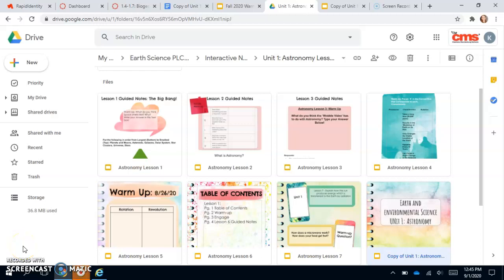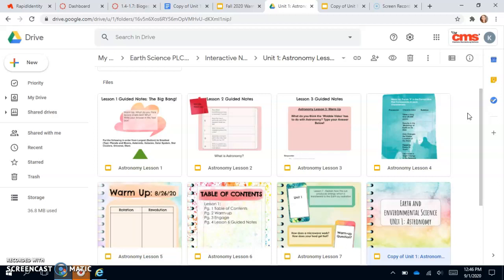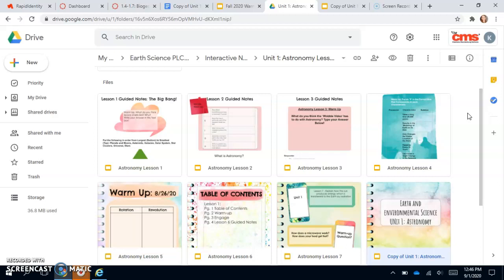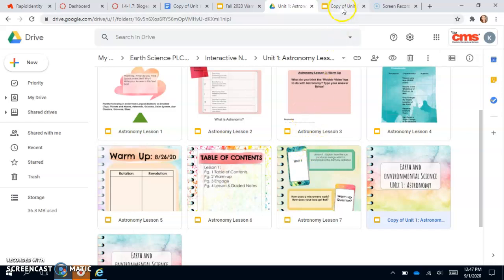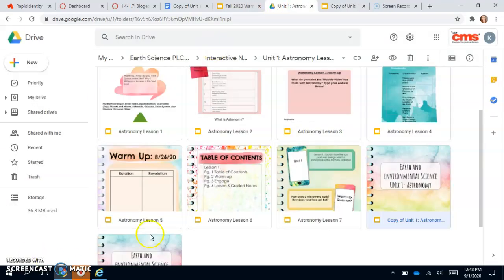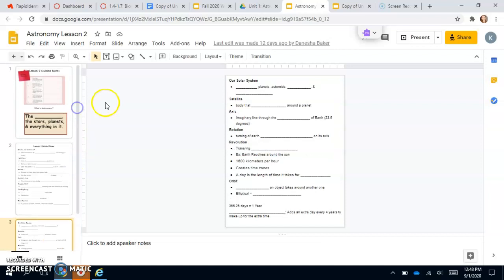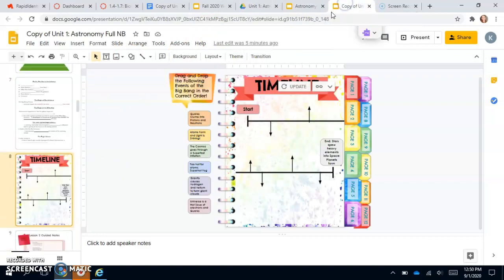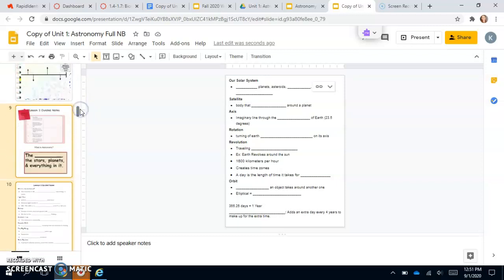Interactive Notebook Help